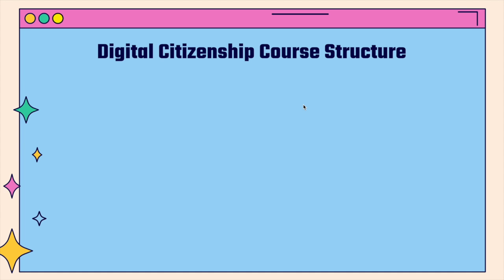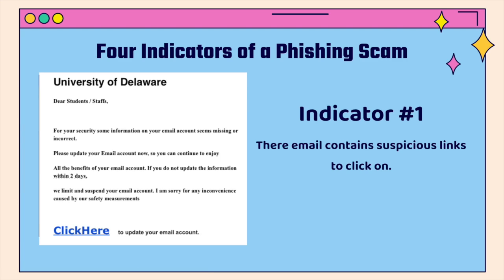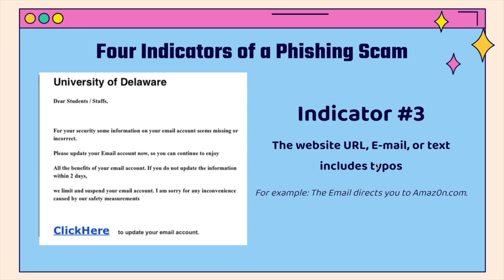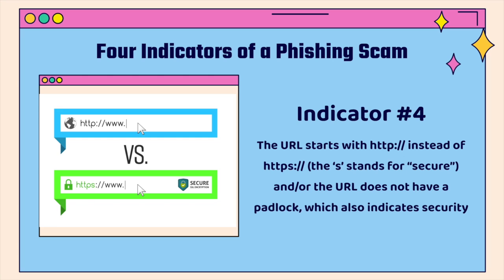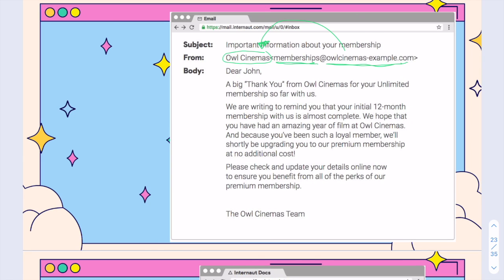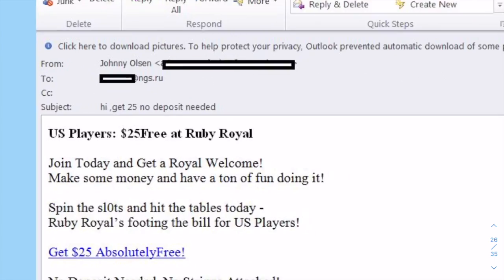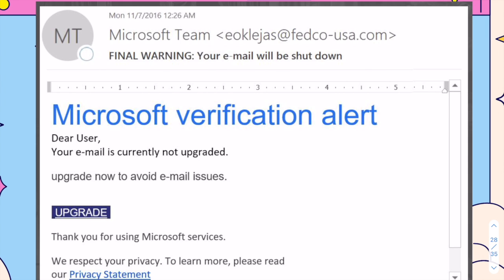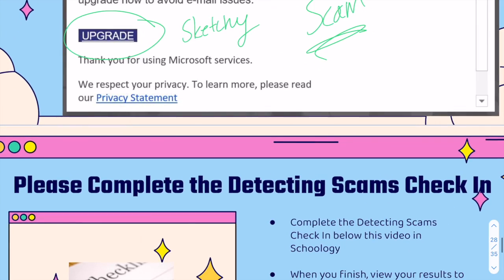Digital Citizenship 2021 - Detecting Scams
This video is about Digital Citizenship 2021 - Detecting Scams